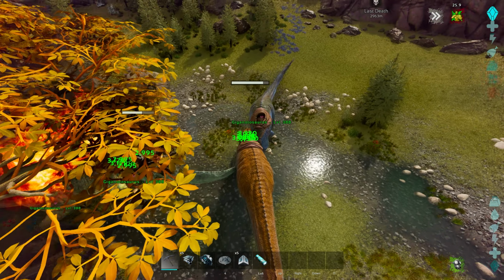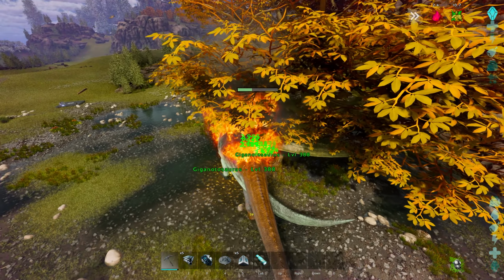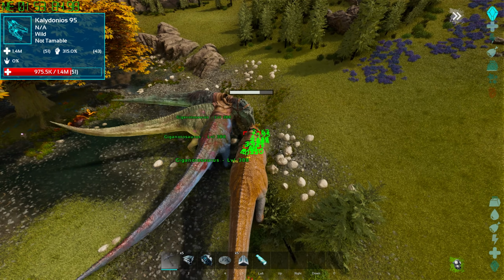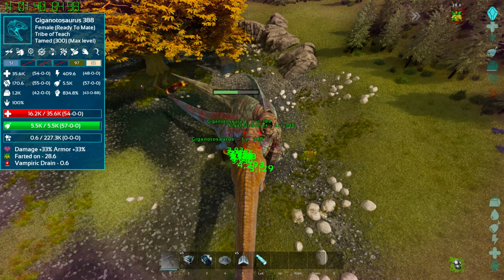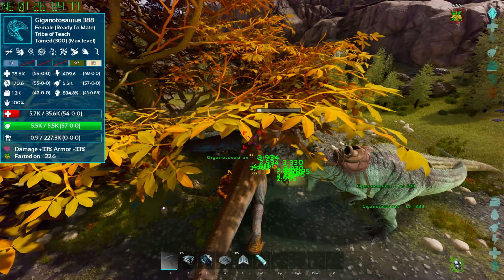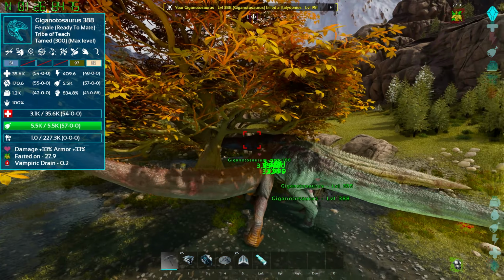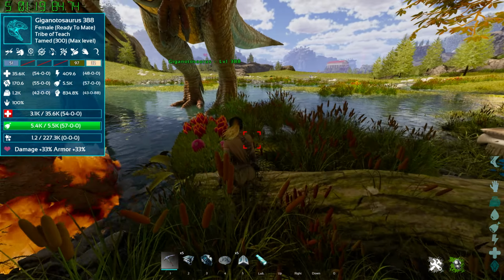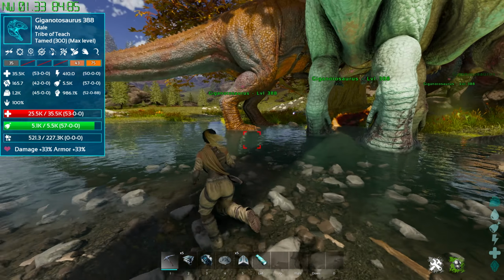How To EASILY Beat ASTRAEOS Mini Boss SOLO and FARM TONS OF OP LOOT!!! Kalydonios and Erymanthian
This will show How To EASILY Beat ASTRAEOS Mini Boss SOLO and FARM TONS OF OP LOOT!!!